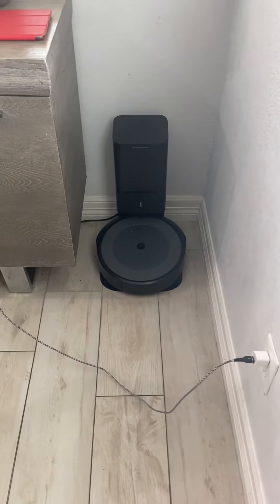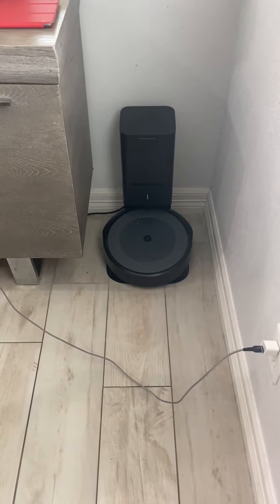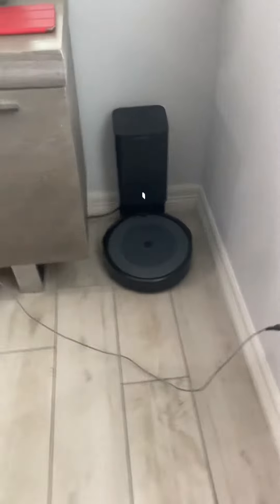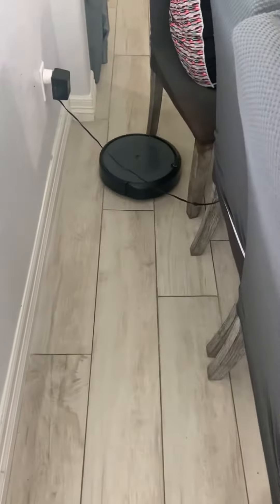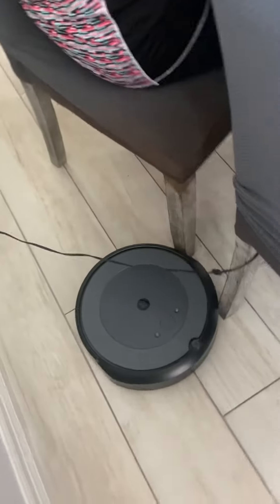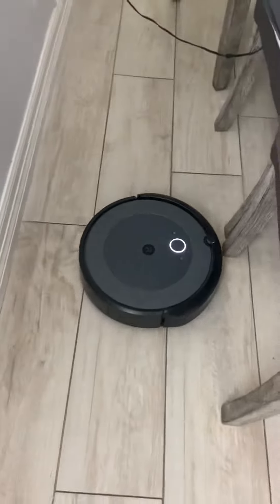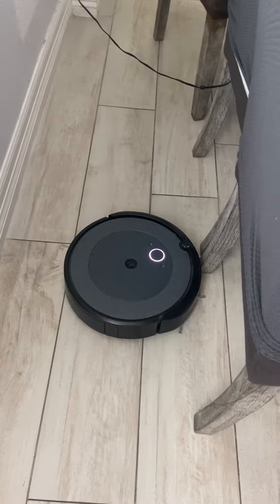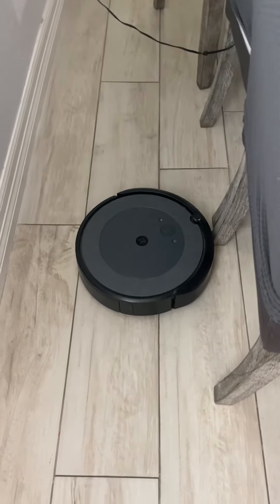IRobot Roomba I3+ with Google Home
This Roomba Is Clean base  for tell  Google for Roomba start From Google assistant.